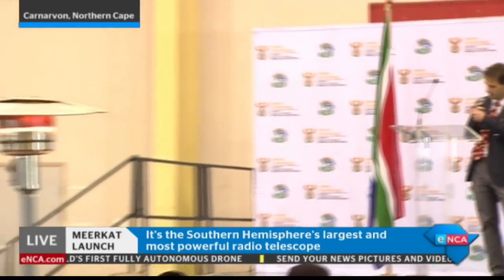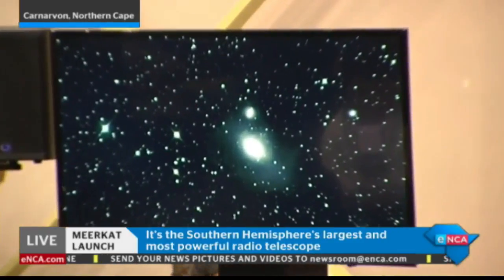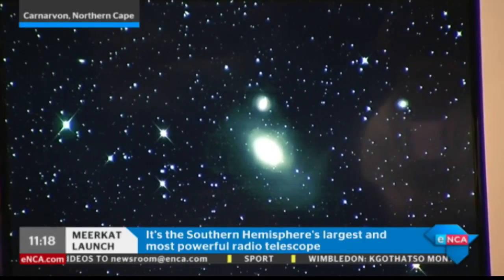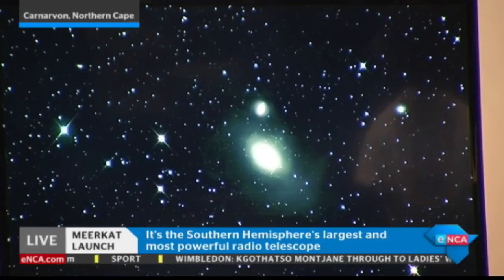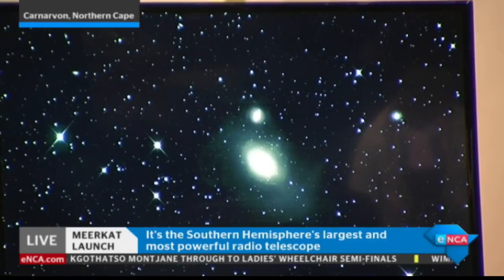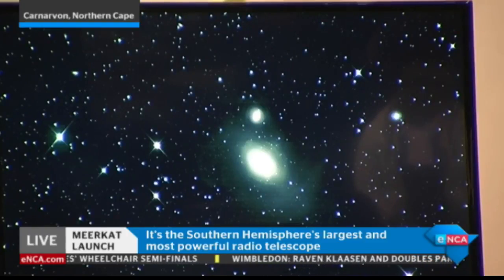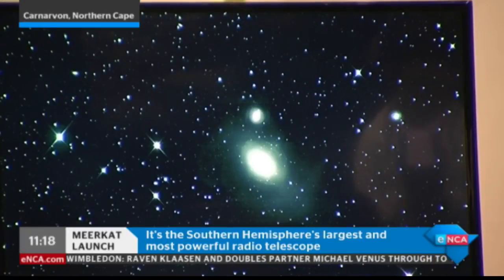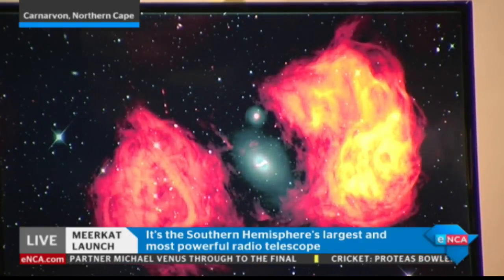What can MeerKAT see?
What can MeerKAT see and how exactly does it work? Media are shown what is likely possible... MeerKAT has been officially completed and launched.